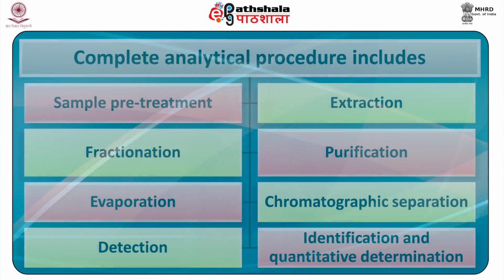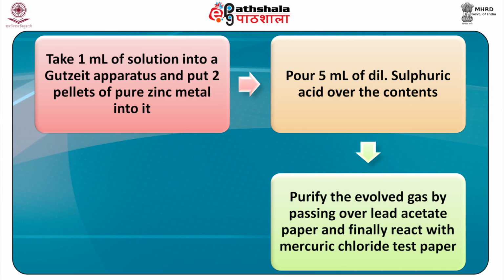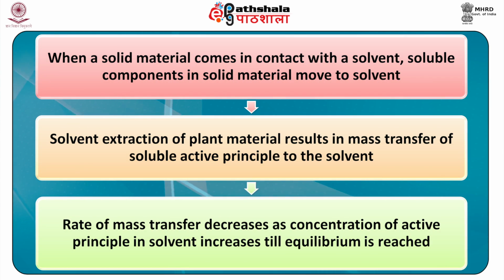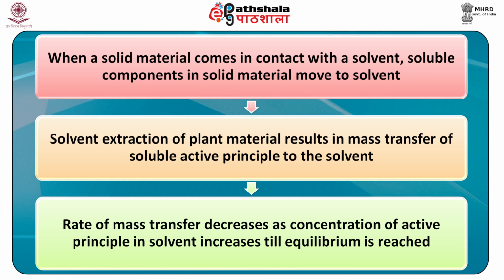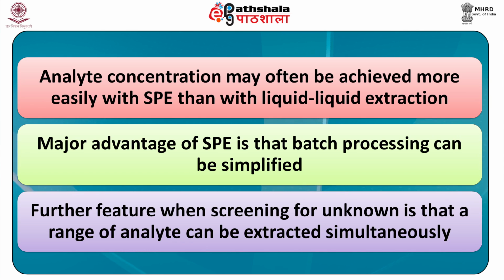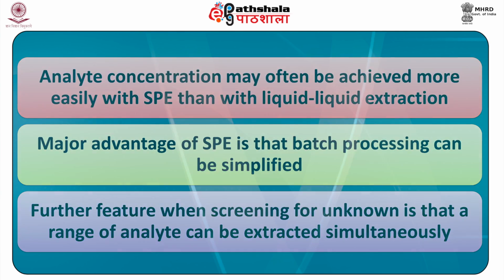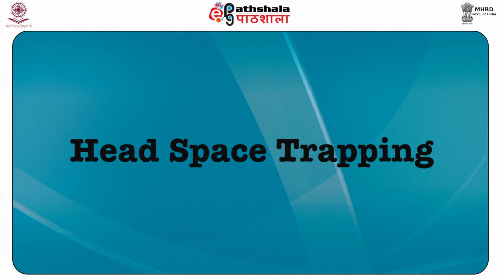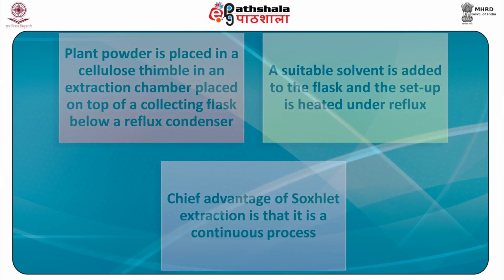Drug Extraction (FSC)